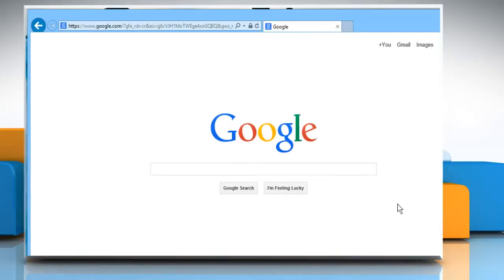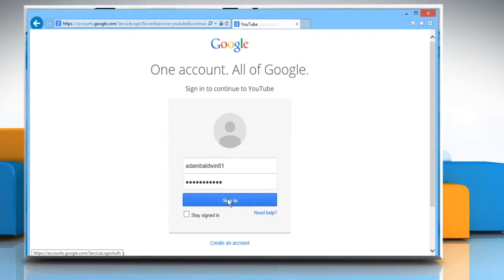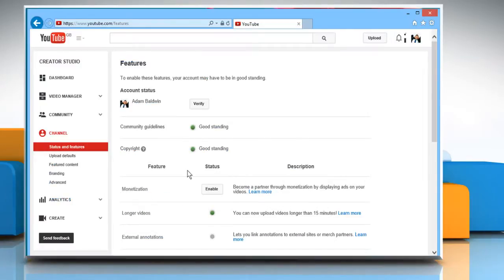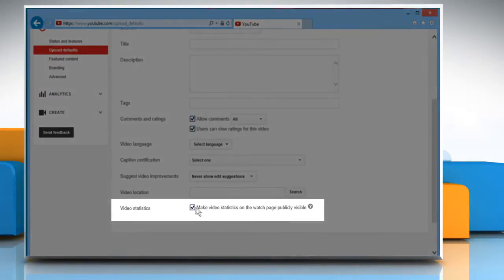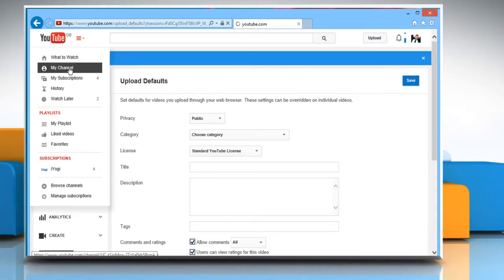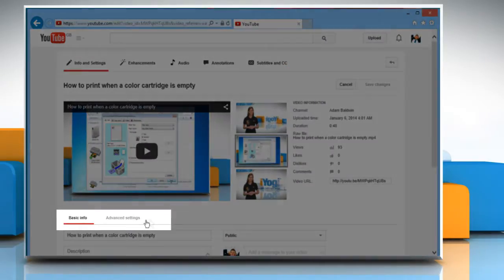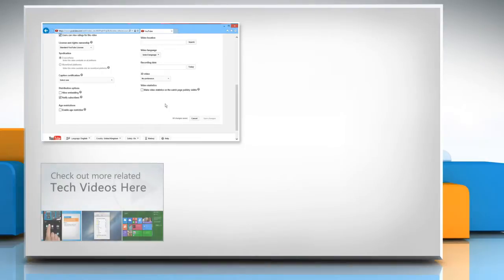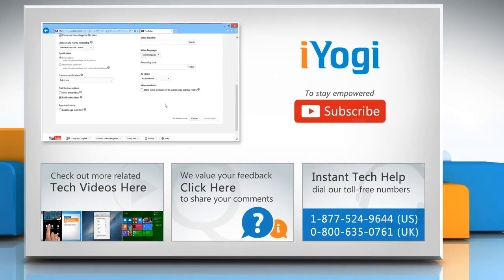How to disable access to the video statistics in YouTube® :Tutorial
The statistics of a YouTube® video can be accessed by clicking on the chart icon located below the playback window. Do you want viewers not to have access to this information? Just follow the easy steps shown in this video to disable access to the video statistics in YouTube®.